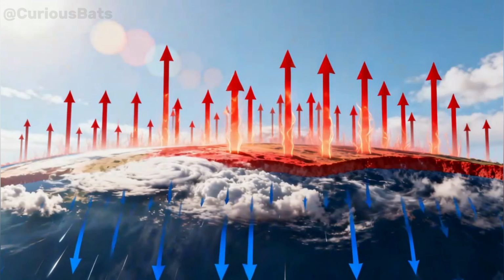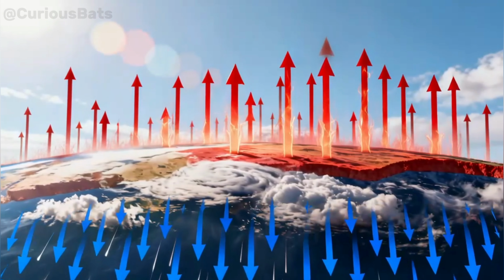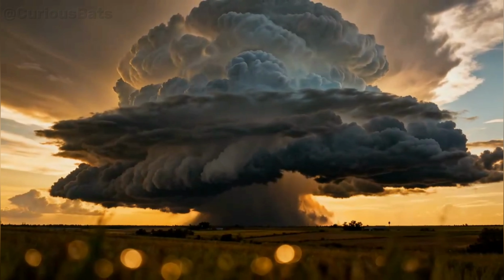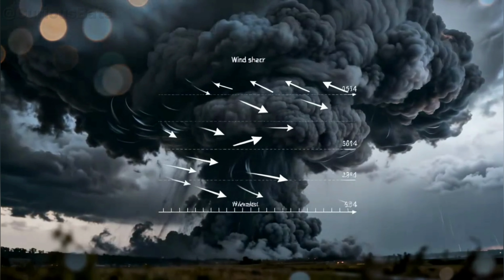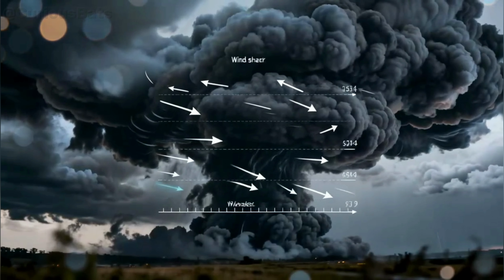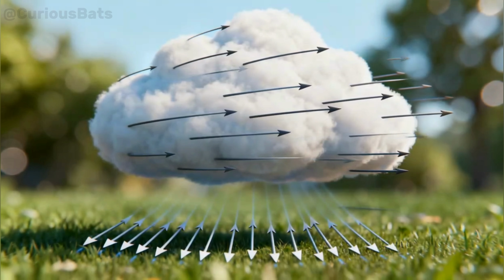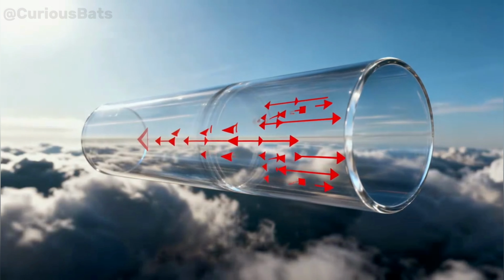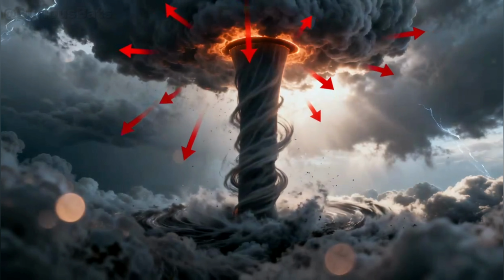How Tornadoes Form: The Shocking Science Behind Nature’s Most Violent Storms 🌪️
Have you ever wondered how tornadoes form and why they become so powerful? In this video, we break down the science behind tornado formation, from supercell thunderstorms and rotating updrafts to the moment a funnel touches the ground. Discover how warm, moist air collides with cold, dry air, creating the perfect conditions for these destructive storms. Learn what makes some tornadoes weak and others catastrophic, and understand the warning signs that meteorologists watch closely. Get ready to explore the intense forces of nature that create one of the most dangerous weather phenomena on Earth.